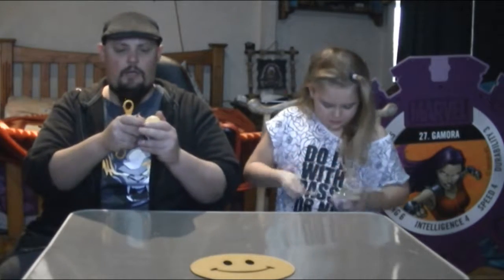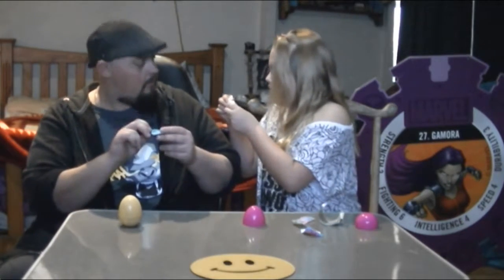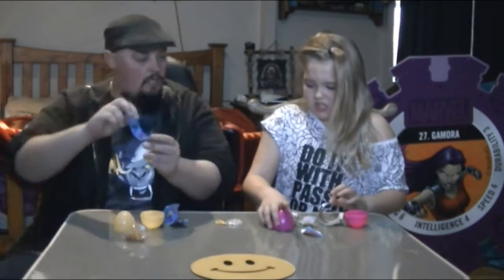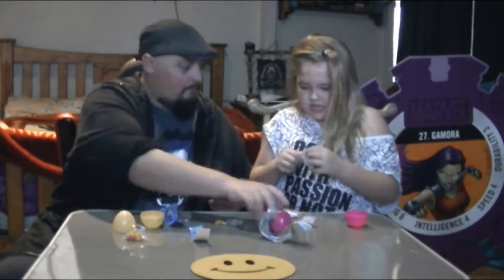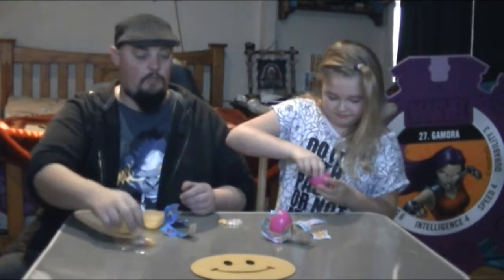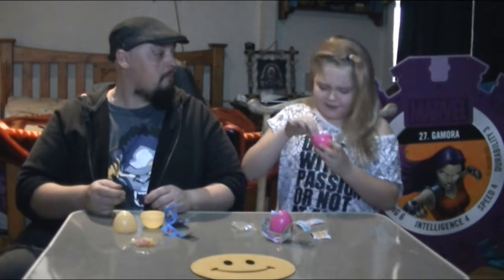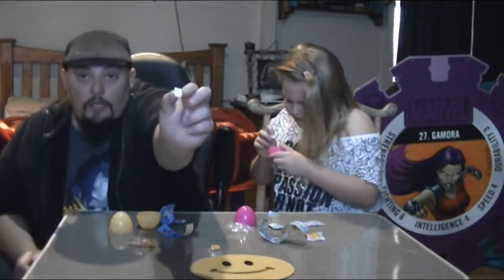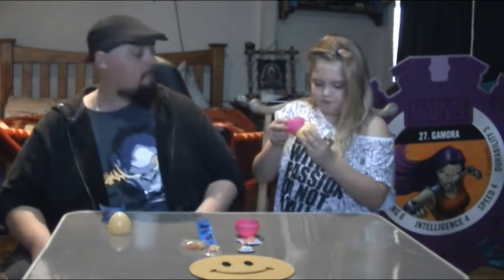Justice league Vs Shopkins surprise eggs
Cj & I crack open Some more Eggs